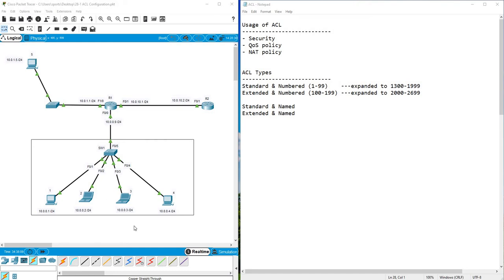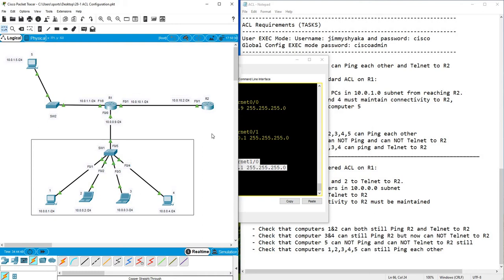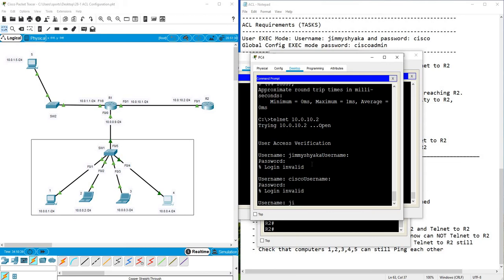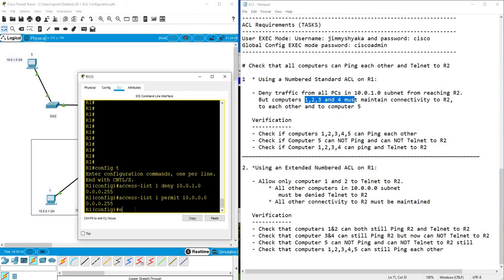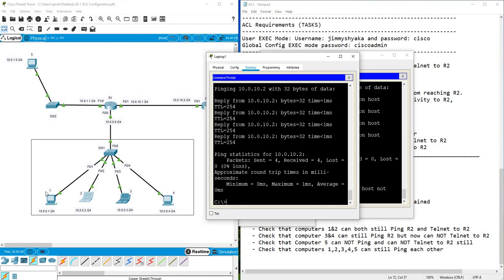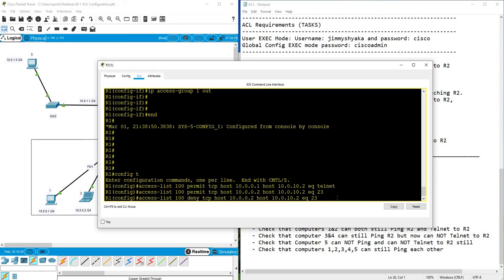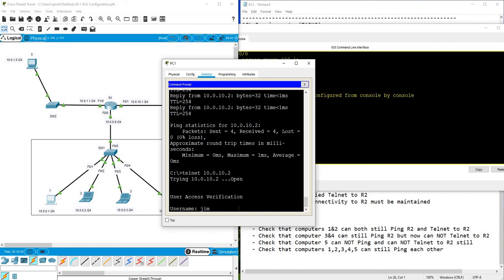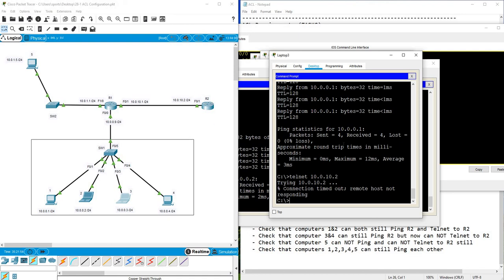Access Control List - ACL | Standard vs. Extended | Numbered vs. Named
Access Control List | Standard Numbered ACL and Extended Numbered ACL. Here, I discuss what Access Control Lists (ACLs) are, the types of Access Control Lists: which are Standard Numbered, Extended Numbered, Standard Named and Extended Named. Then, I demonstrate how STANDARD NUMBERED ACL and EXTENDED NUMBERED ACL work in a network in a lab environment using Packet Tracer.